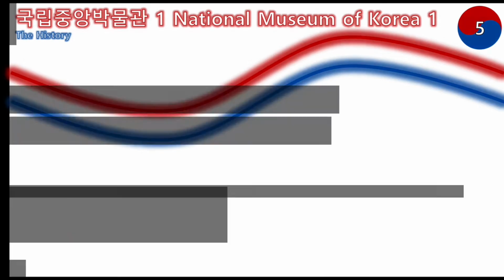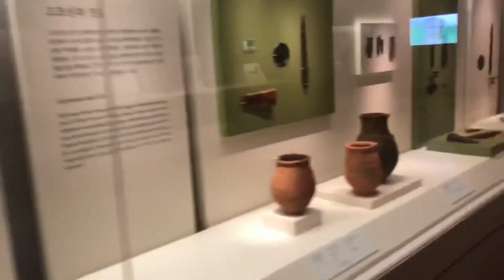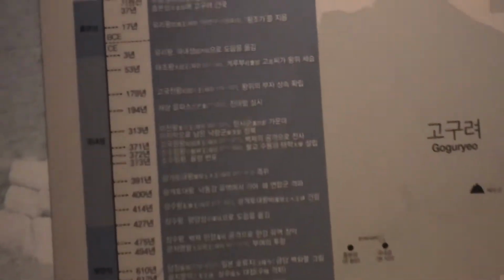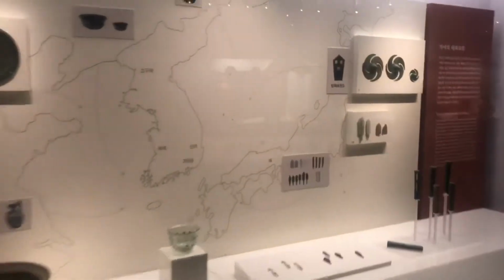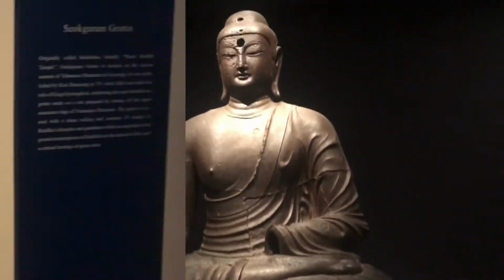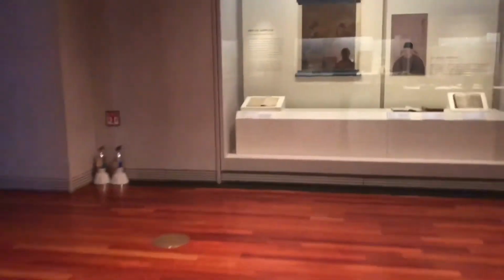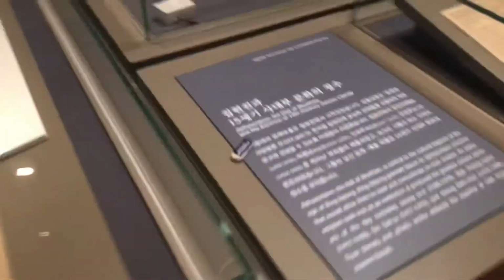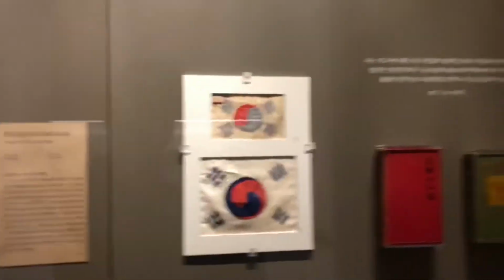국립중앙박물관 1편 National Museum of Korea Part 1 - The History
(Ep 162)
Today’s video is the first video at the National Museum of Korea! It is focused on the history of Korea.

Please feel free to watch this video!

Please note that I DO NOT earn any profits from my videos. If the authorities request me to delete this video, I will delete it.